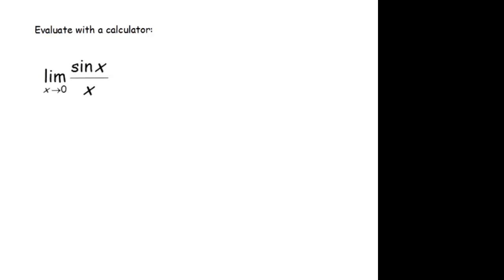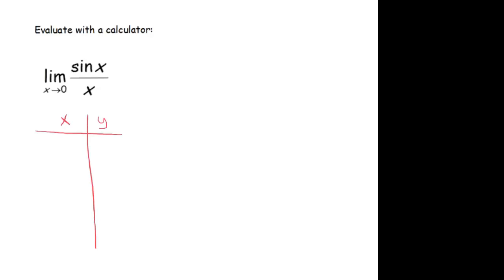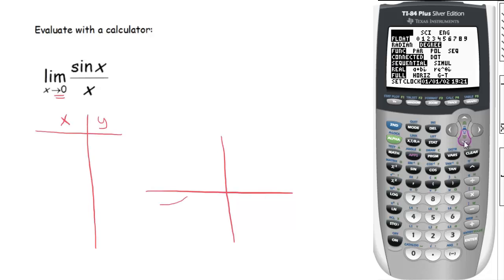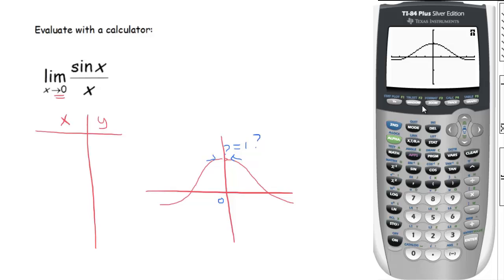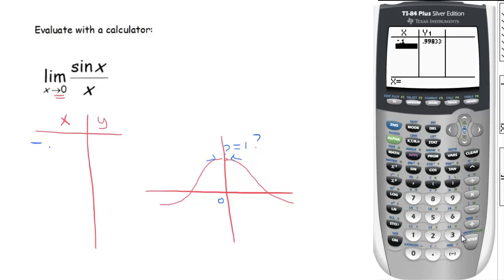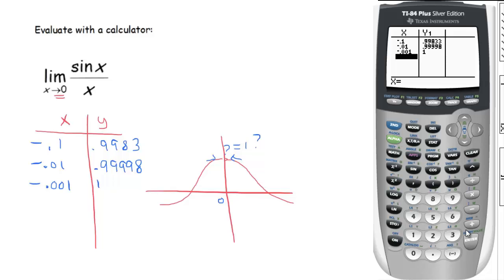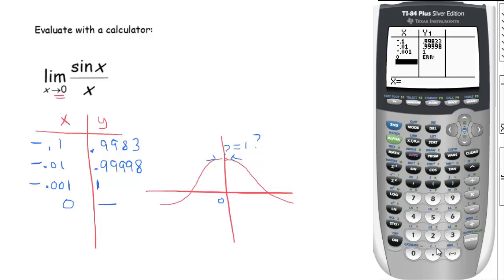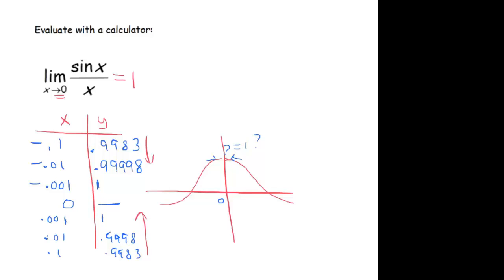Limit of sin(x)-x with a Calculator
Limit of sinx-x using the calculator